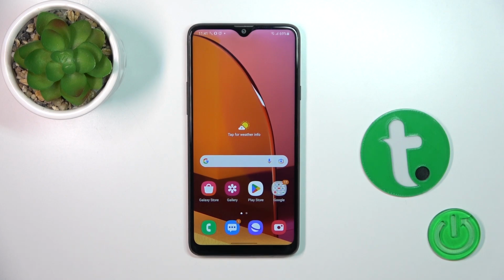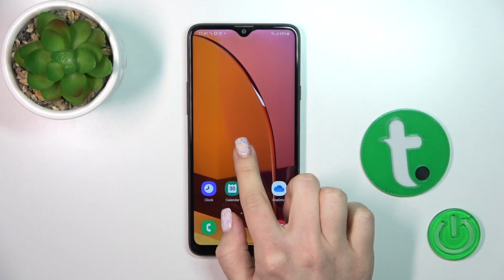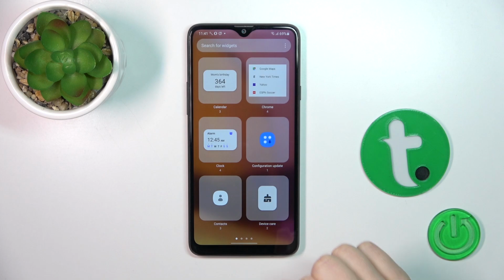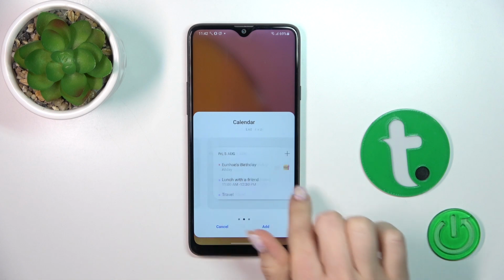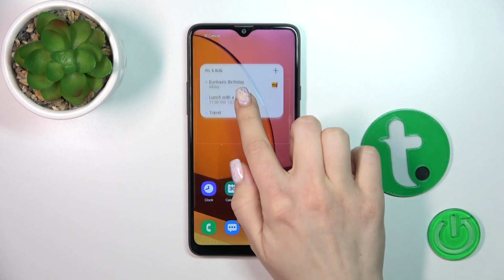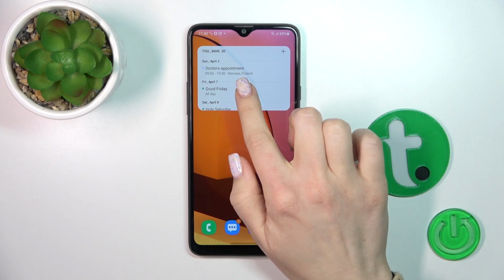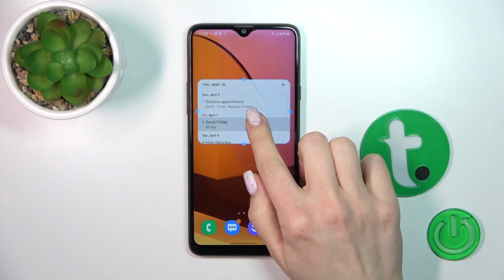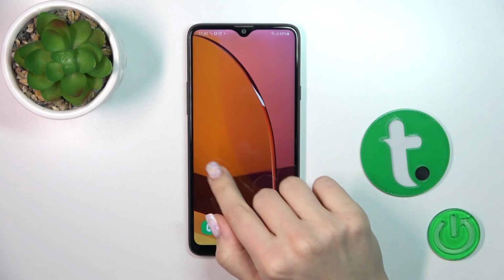Hwo to Add & Remove Home Screen Widgets on SAMSUNG Galaxy A20s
Widgets are a great way to customize your home screen and add functionality to your device. Now, we would like to show you how to manage home screen widgets on your SAMSUNG Galaxy A20s. From adding new widgets to your home screen to resizing and repositioning them on your screen, you'll learn everything you need to know to make the most out of your home screen in SAMSUNG Galaxy A20s.

How to add home screen widgets on SAMSUNG Galaxy A20s? How to remove home screen widgets from SAMSUNG Galaxy A20s? How to manage home screen widgets on SAMSUNG Galaxy A20s?